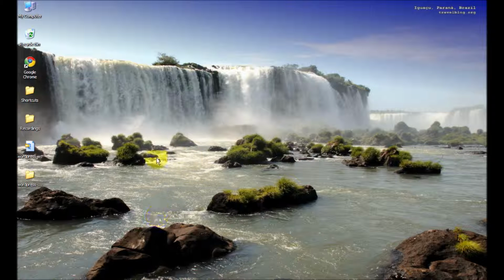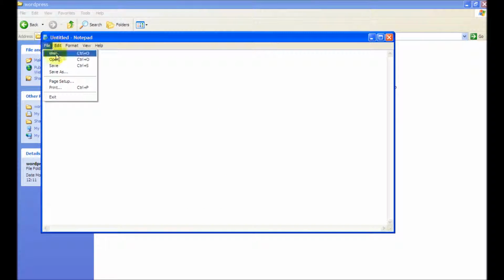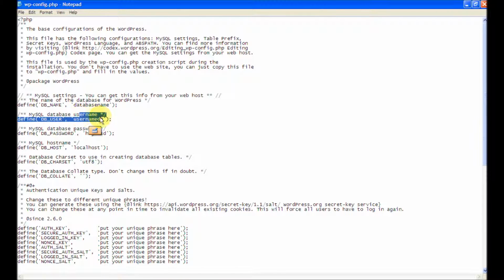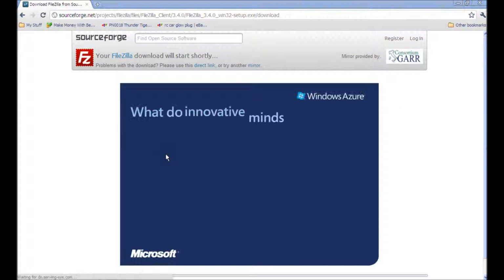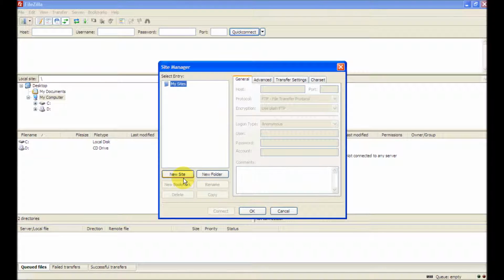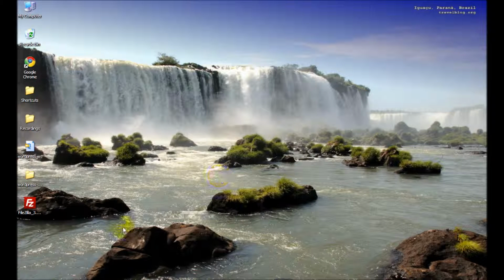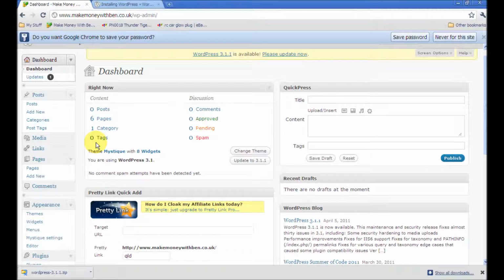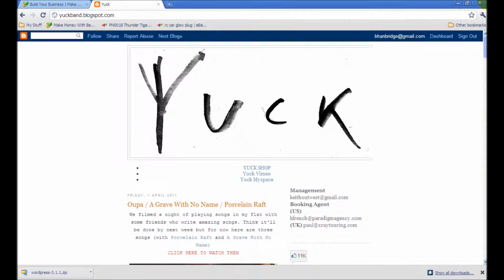How To Make a Wordpress Website Part 2 of 2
- Quick demo to show how easy it is to make your own website with your own domain name and make it fully customizable with Wordpress.